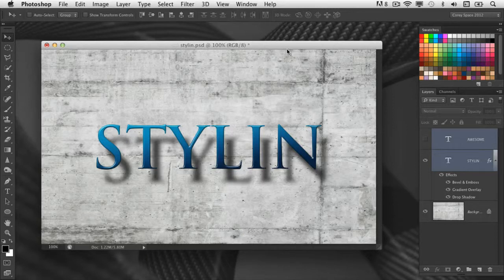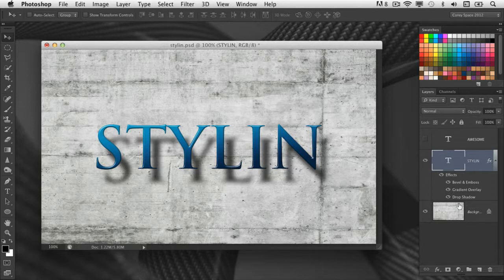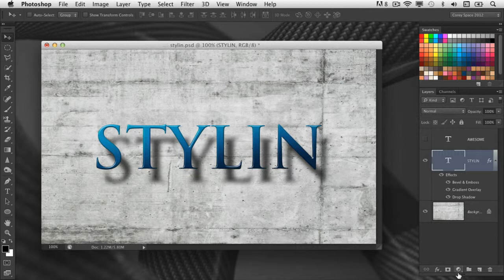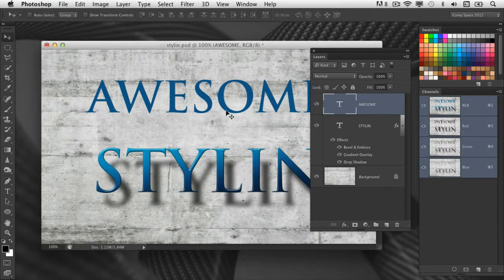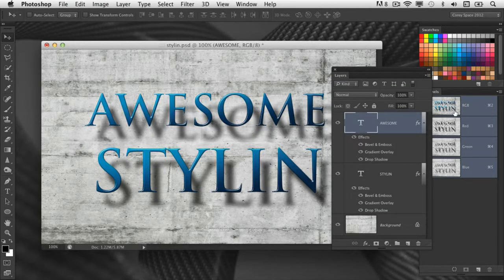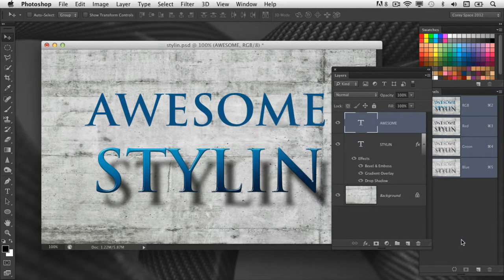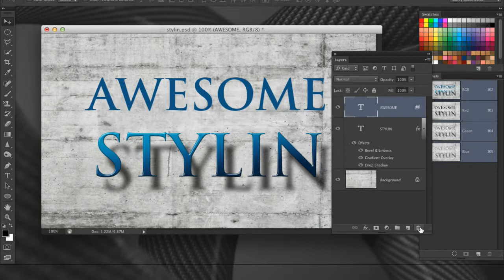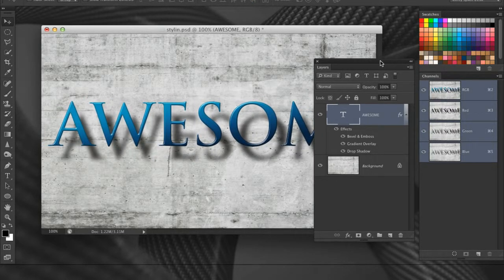สอน Photoshop CC ขั้นพื้นฐาน Part 4